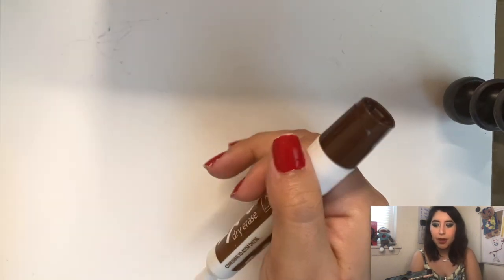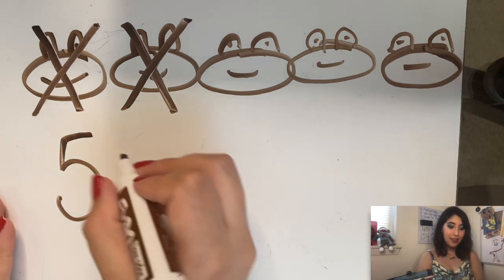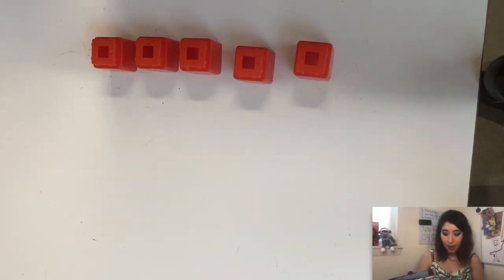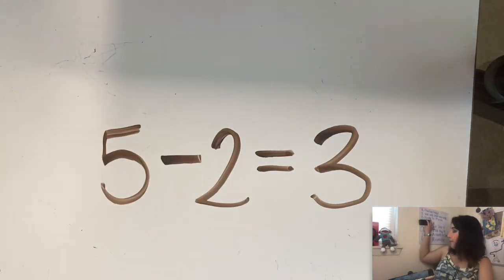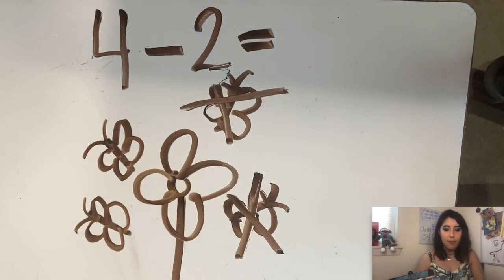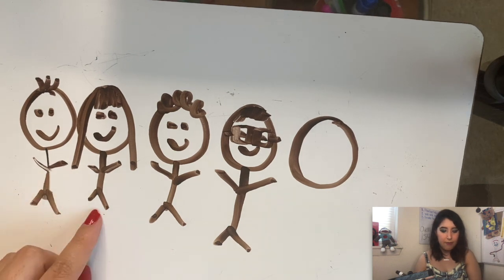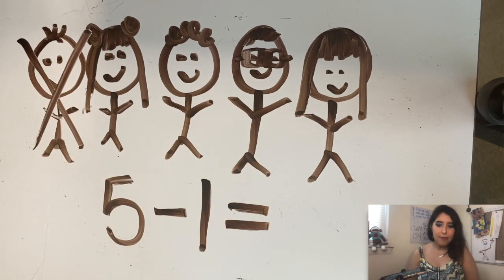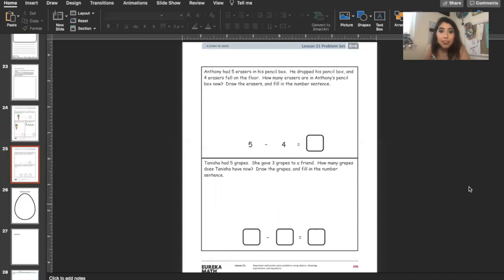Eureka Math Lesson 21